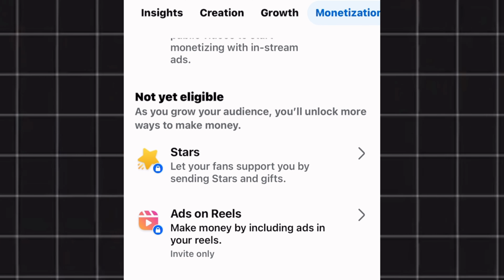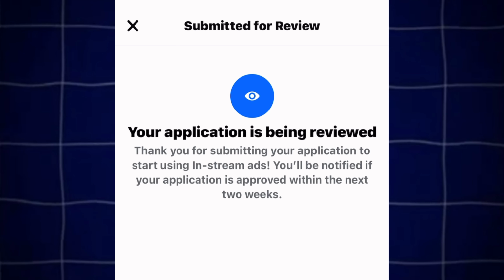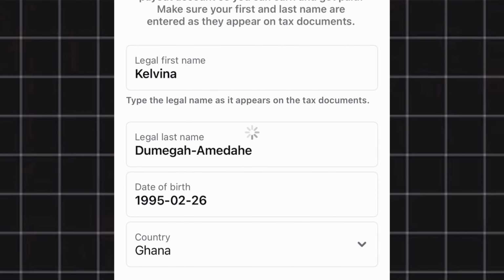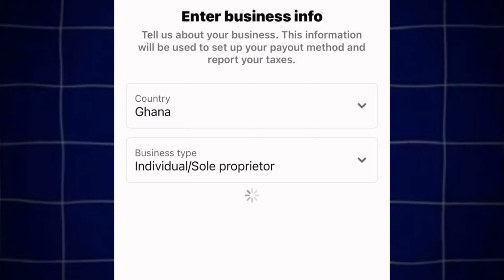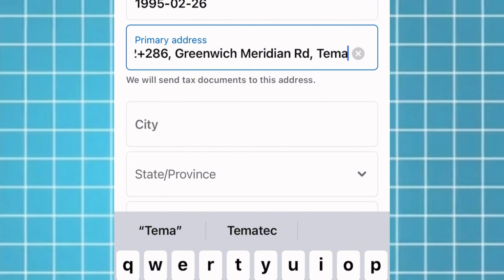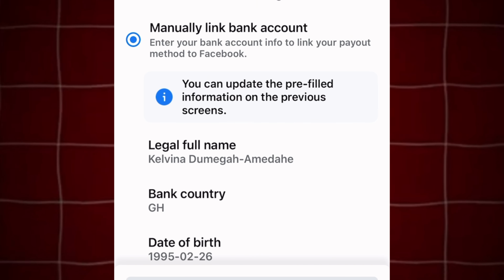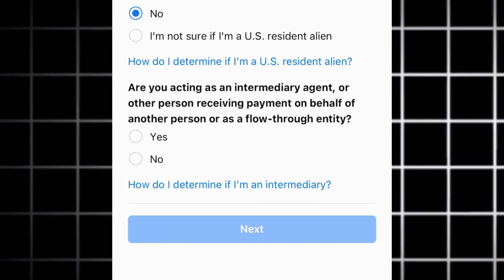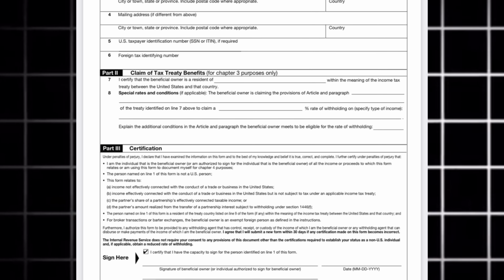How to APPLY & Set Up Payment Method On Facebook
Watch: • Feel — Land of Fire | Free Background...

🎵 Track Info:
Genre and Mood: Dance & Electronic + Happy